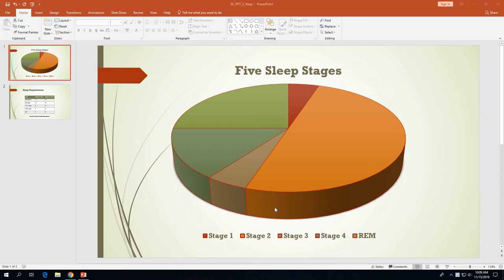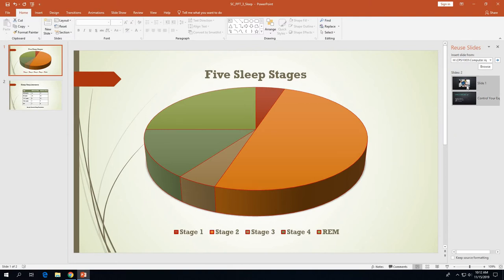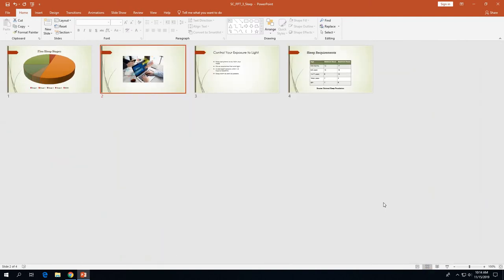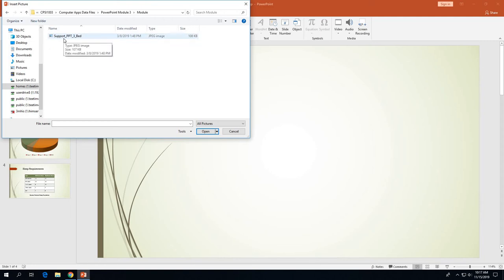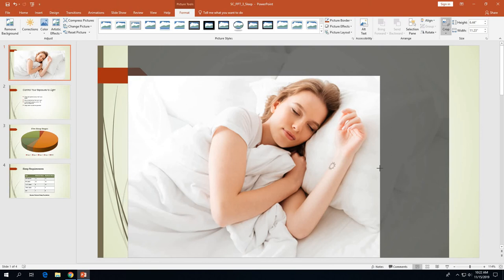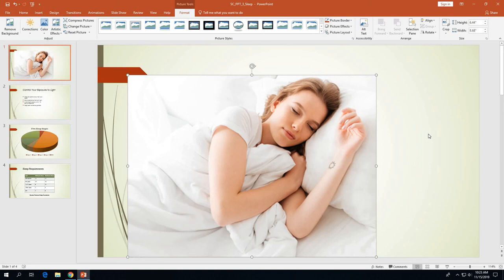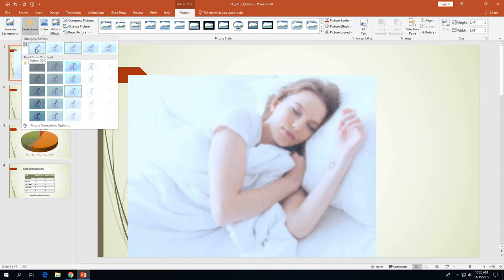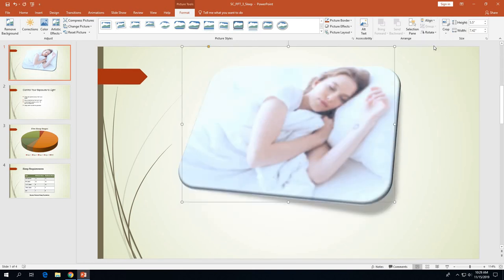PowerPoint 2019 Module 3 Demonstration Part 2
Demonstration of the steps in PowerPoint 2019 Module 3 pages PPT 3-26 to 3-39.